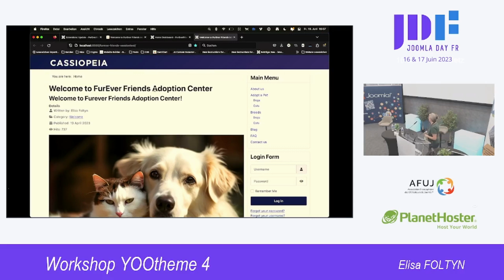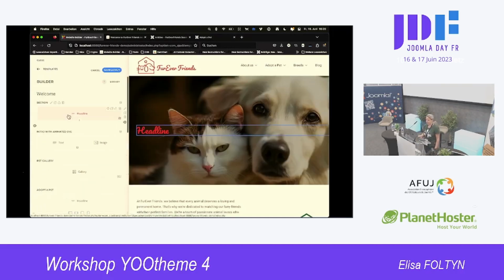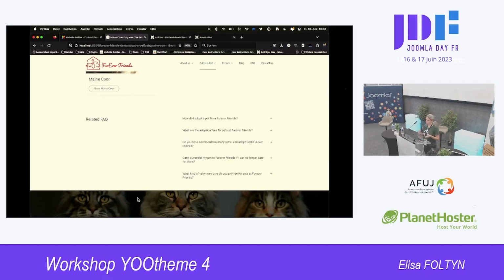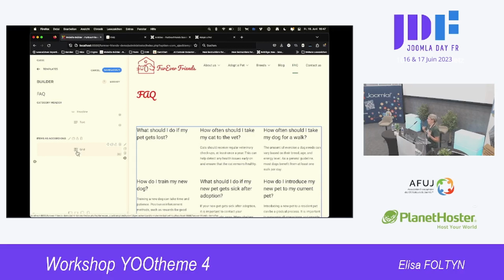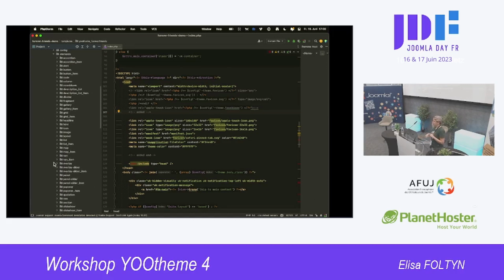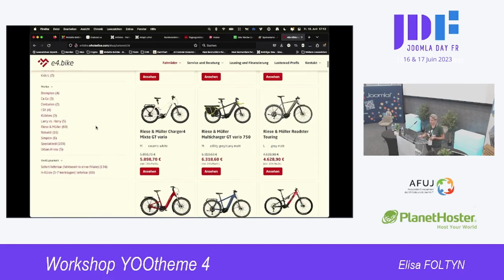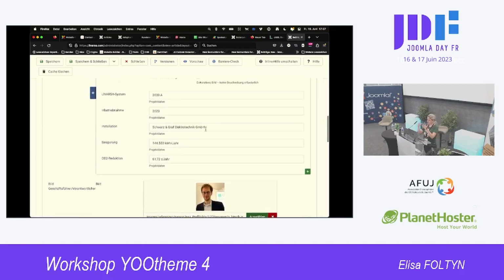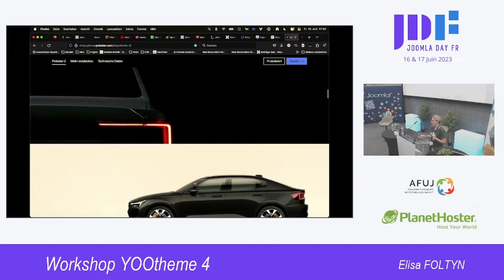yootheme 4 elisa foltyn